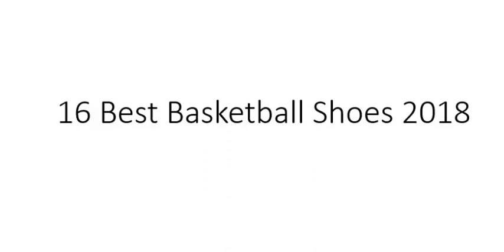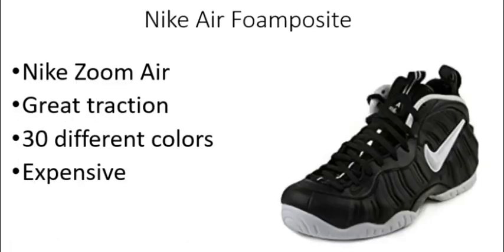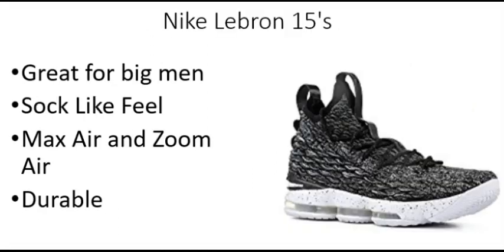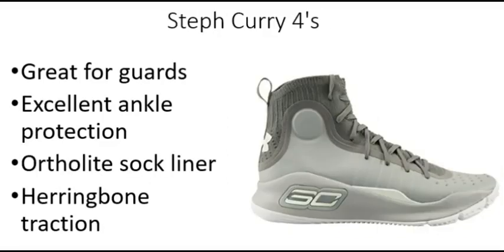Best Basketball Shoes 2018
Want to find the best prices of all the shoes mentioned in this video?
Check out my full guide on the best basketball shoes of 2018

You'll find a ton of other helpful info there too.